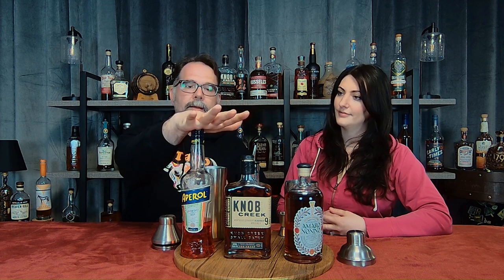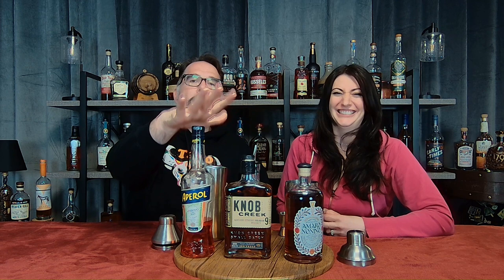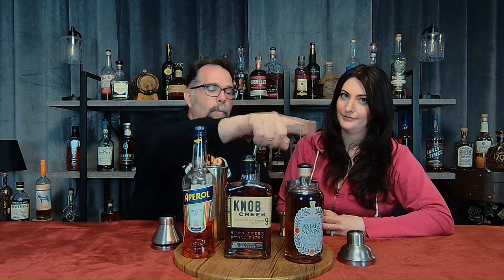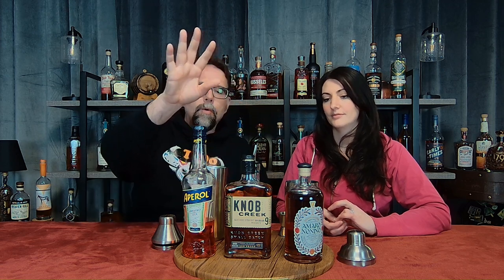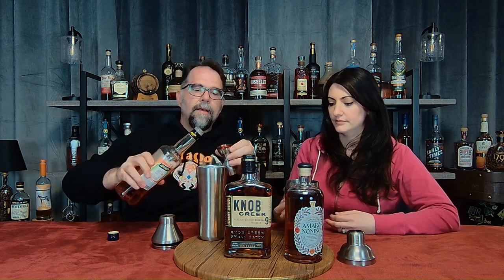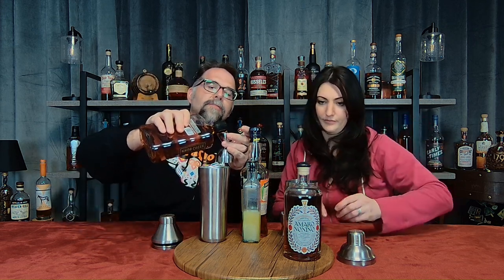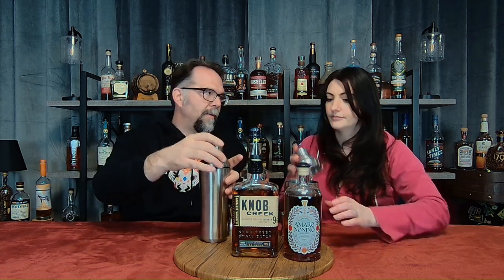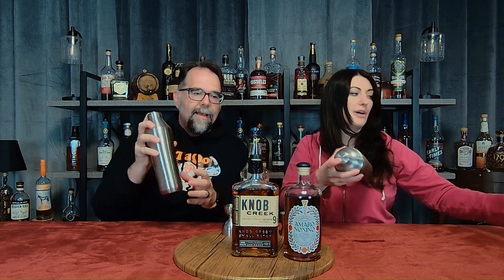Paper Plane Cocktail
Today we are making a fantastic bourbon cocktail called a Paper Plane. It's delicious and super easy to make!  Cheers!!!

***Correction, it called for 3/4 ounce of everything, but we rounded up to an ounce. We’d still do an additional splash of bourbon***